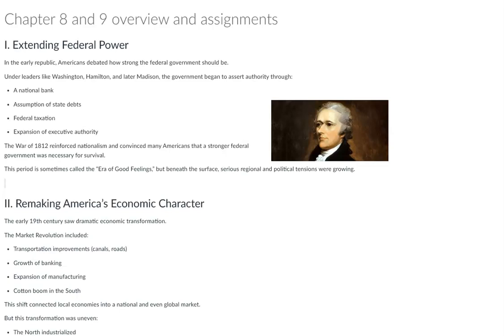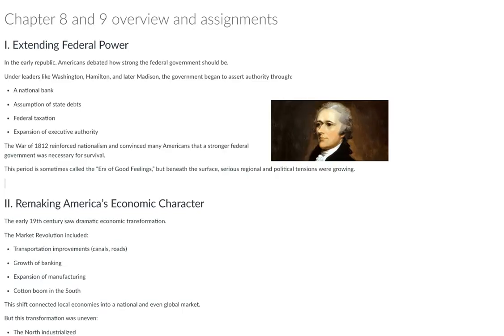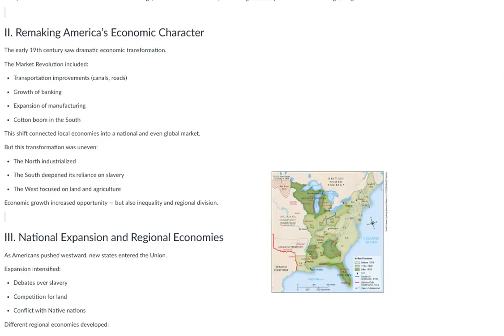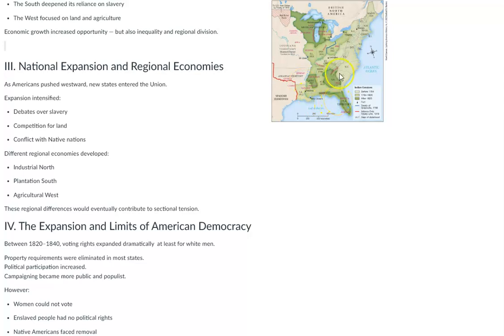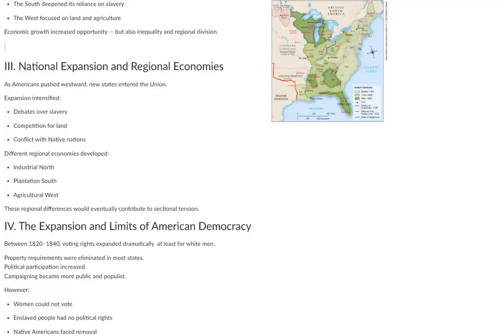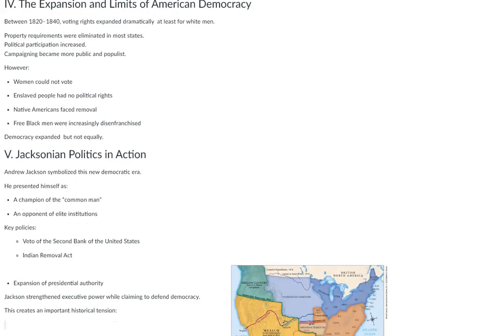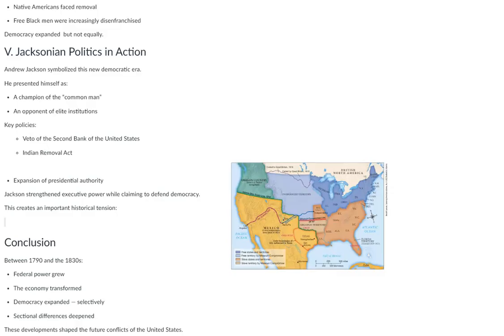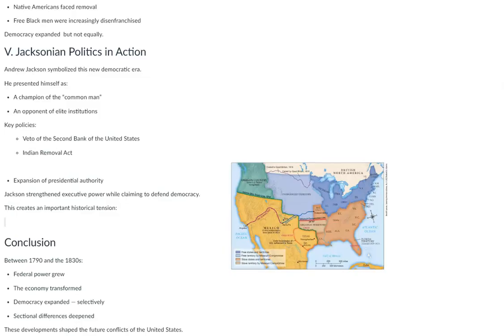Chapter 8 and 9 mini lecture HSI103